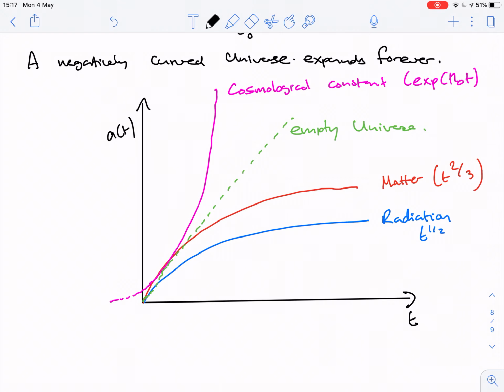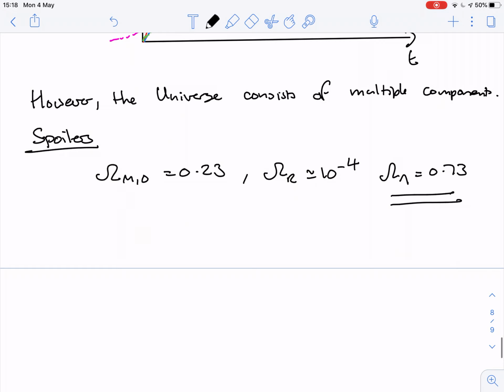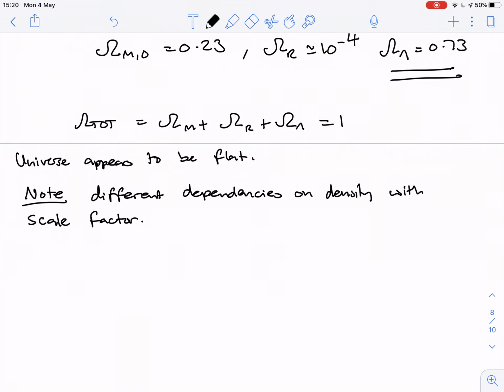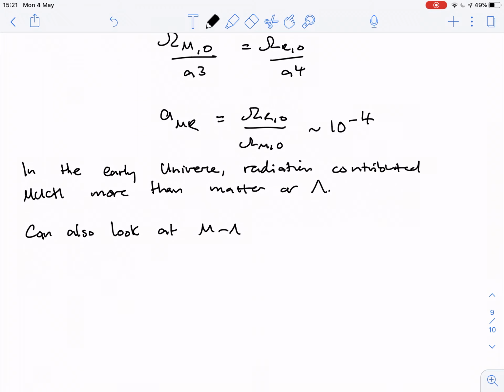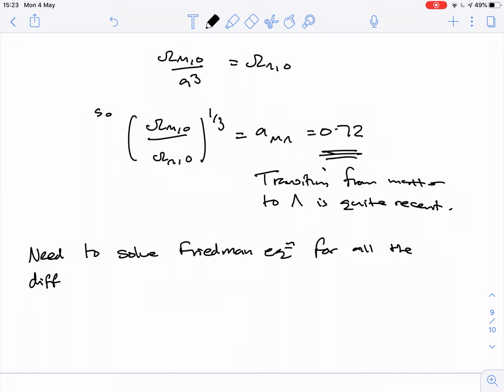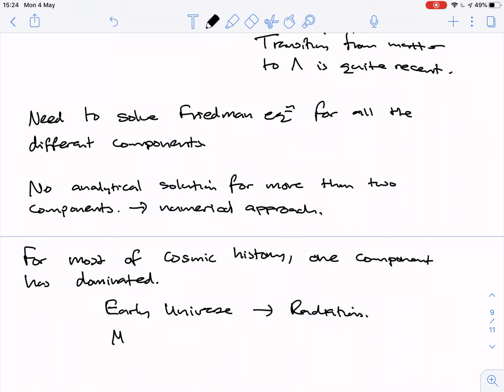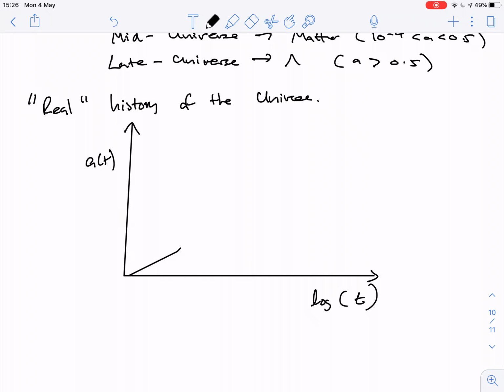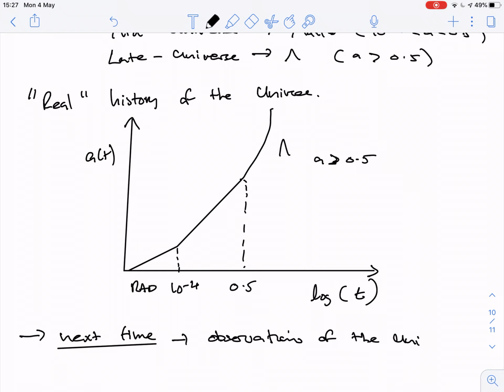3.6 Multi-component Universe's